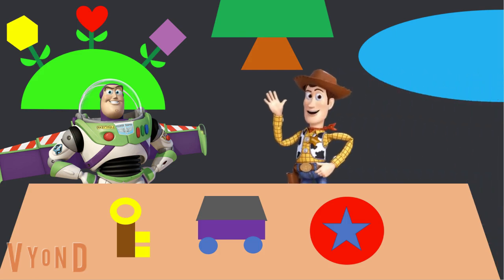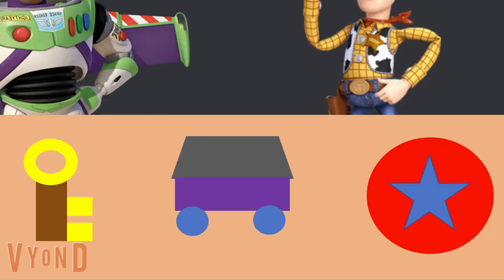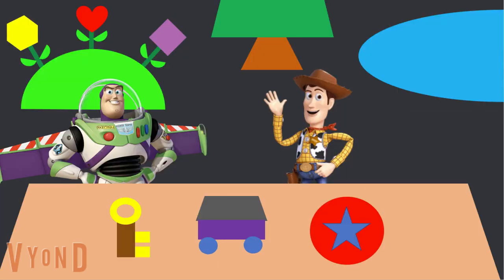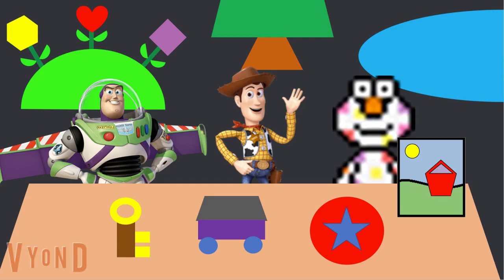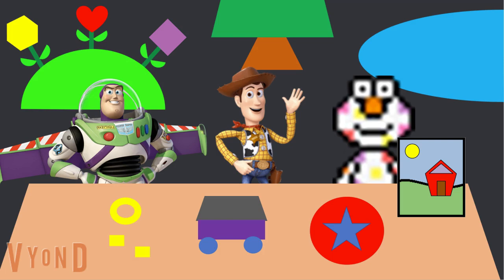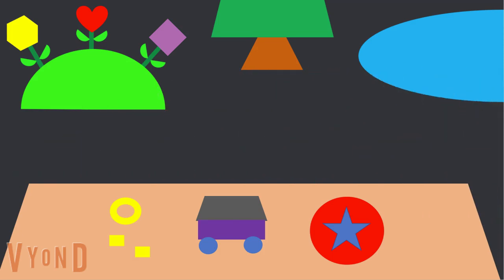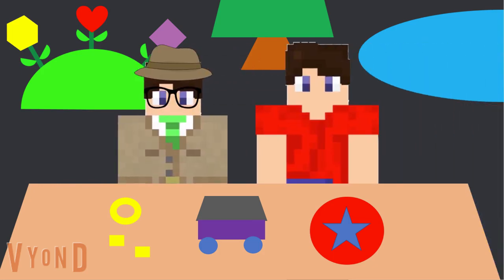the alex b friends club show: s2: colors and shape detectives: part 7